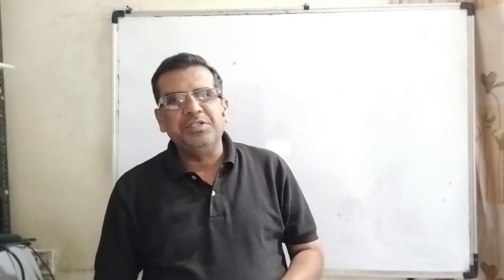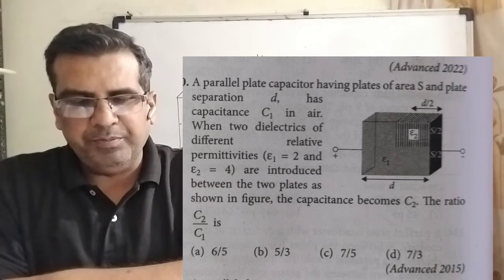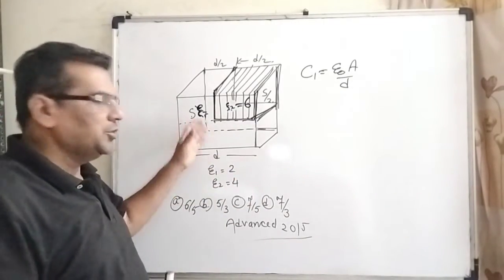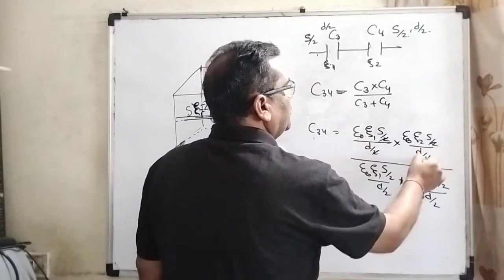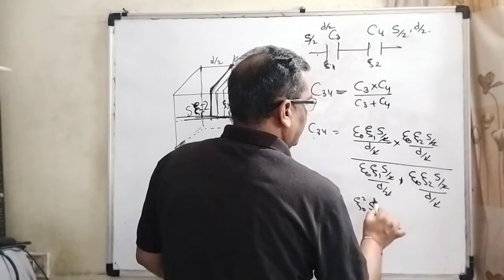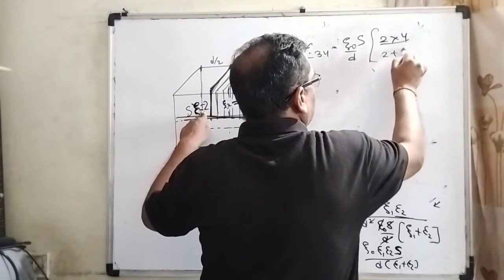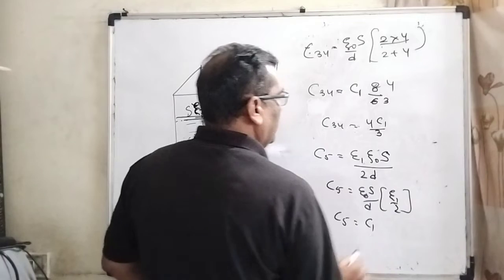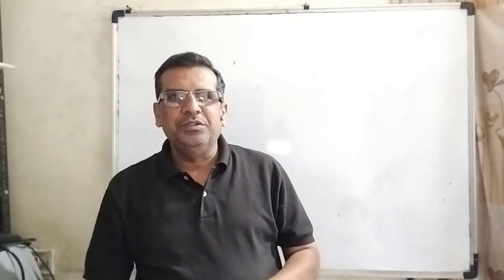A parallel plate capacitor having plates of area S and plate separation d has capacitance C1 in air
A parallel plate capacitor having plates of area S and plate separation d has capacitance C1 in air When two dielectrics of different relative permittivities